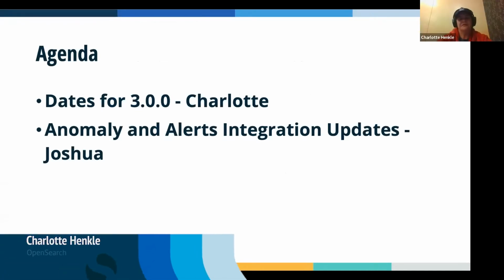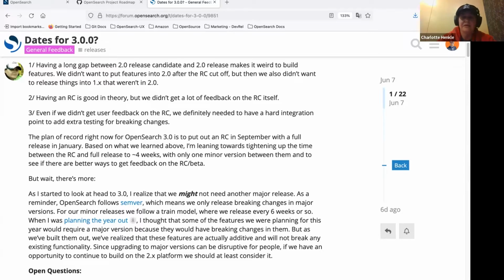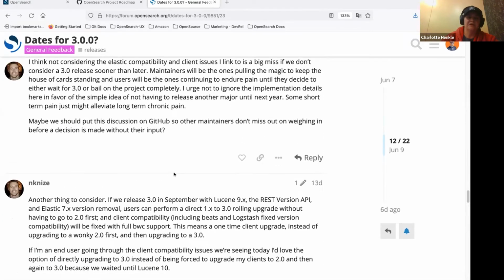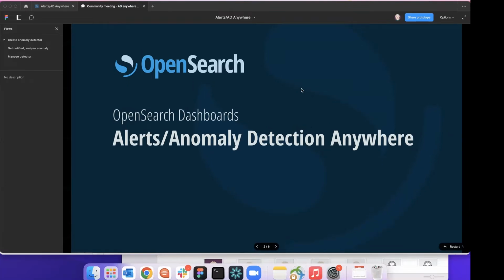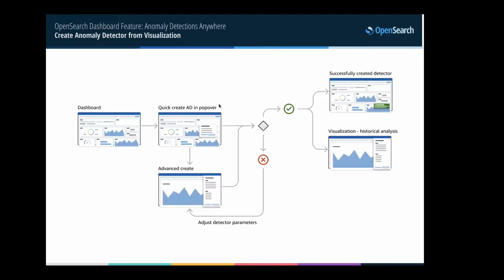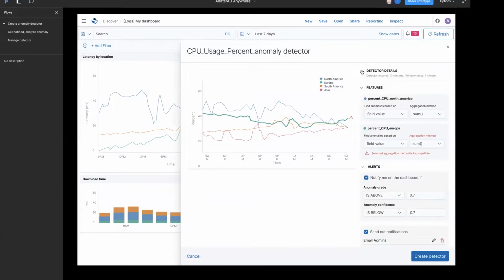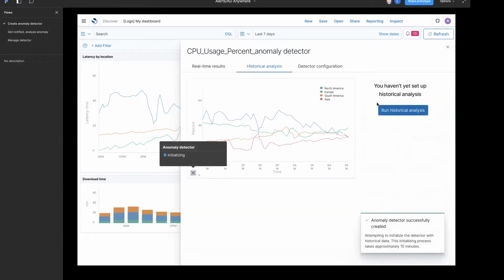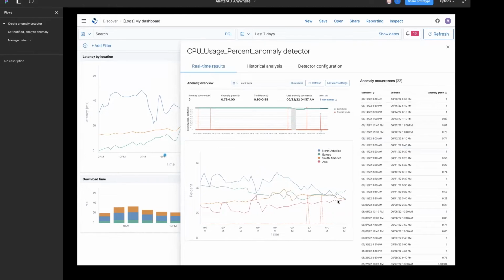OpenSearch Community Meeting - June 22nd, 2022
- Dates for 3.0.0 - Charlotte
- Anomaly and Alerts Integration Updates - Joshua